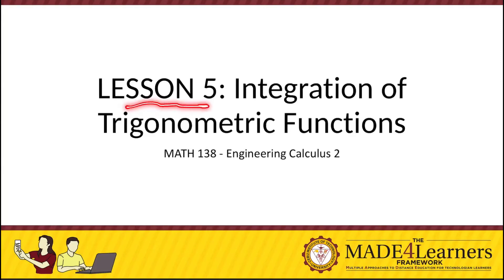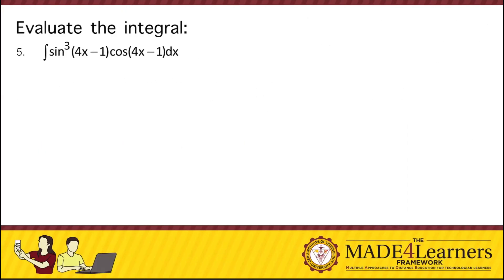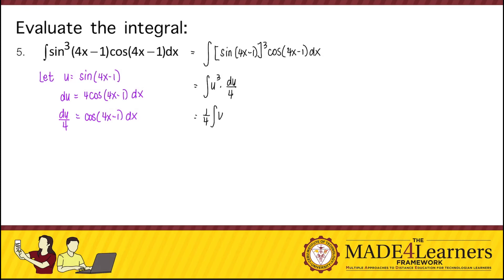Integration of Trigonometric Functions: Example #5